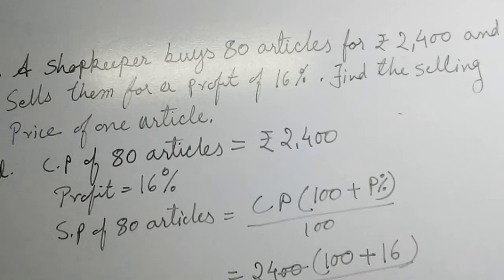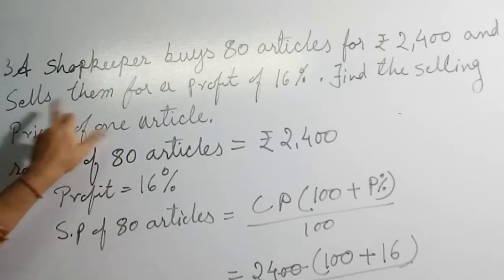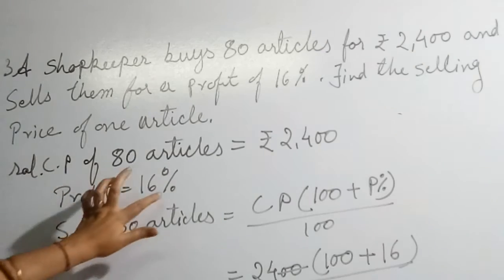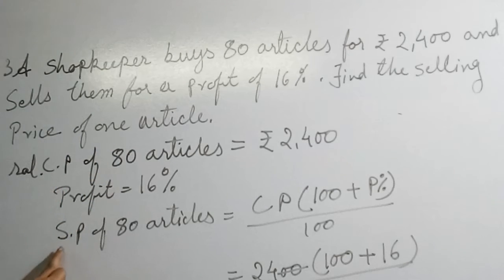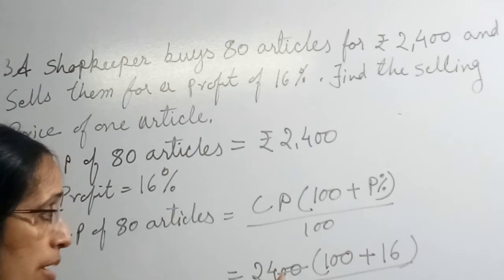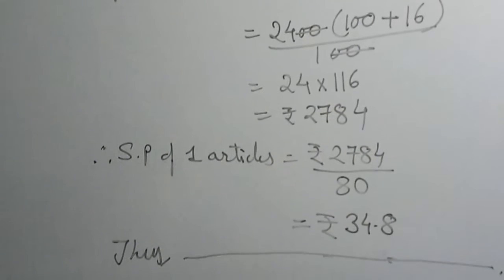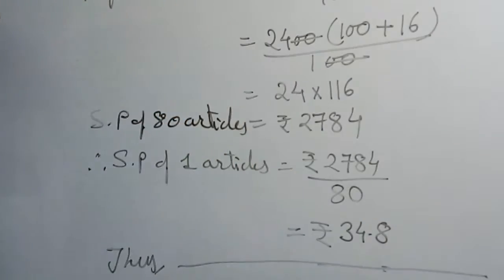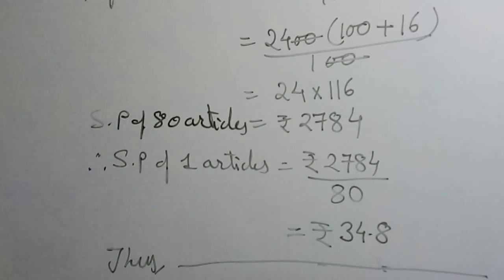Class 8 Ex-8.2 Q3 (NCERT)